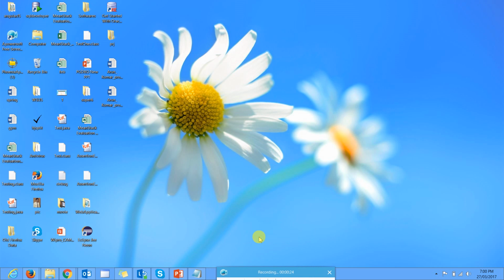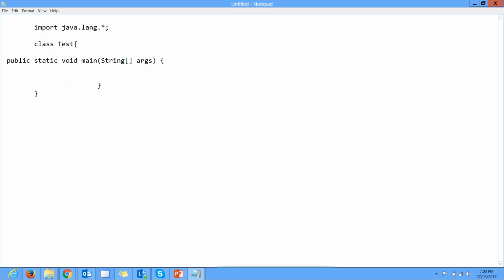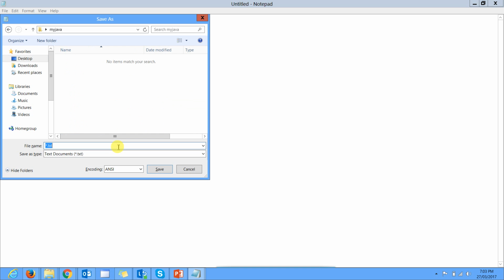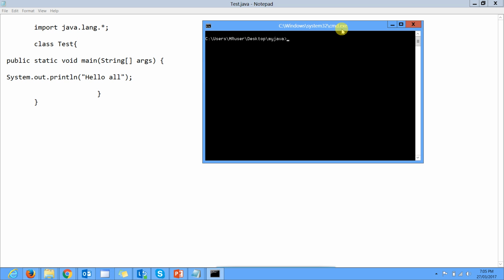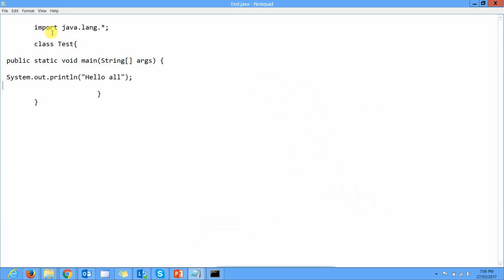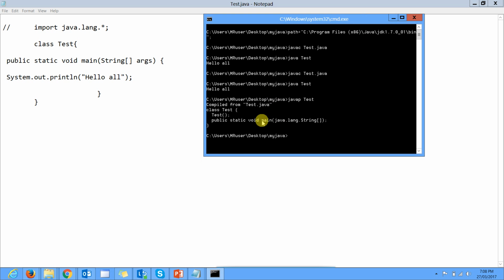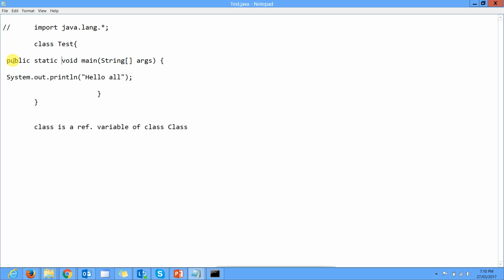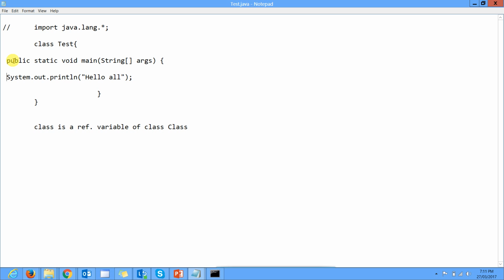First Java Program Using Notepad and CMD | Basic Core Java Program | Java Program for Beginners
In this video i'm trying to explain the basic program and all the key words which we are using in same. Like 1) what is the System.out.println()
2) how to set the path
3) how to compile and execute the java program